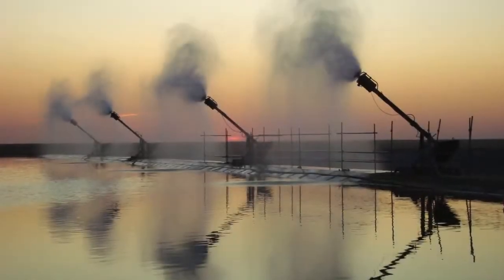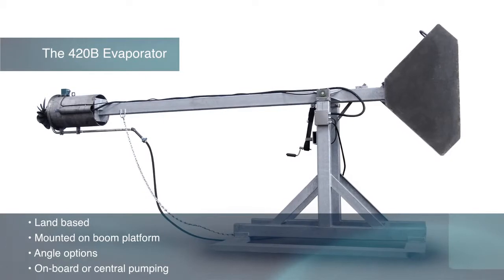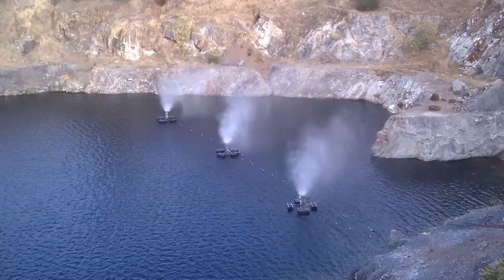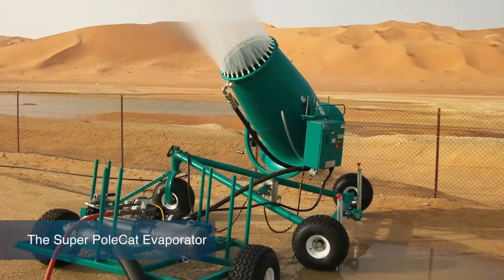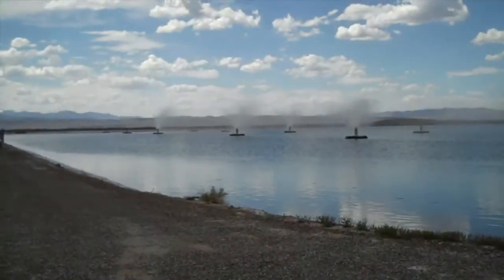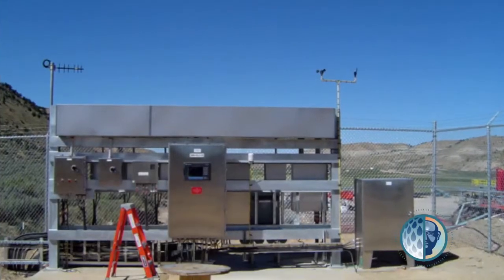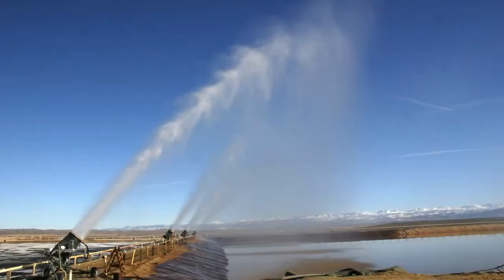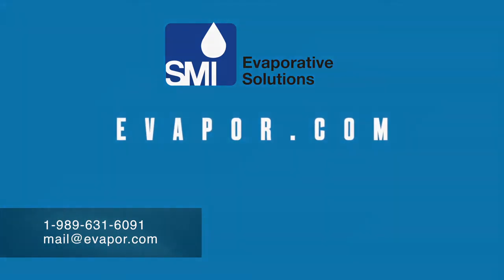SMI Evaporative Solutions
SMI produces durable industrial mechanical evaporators designed for a range of environments and operating conditions. Our produced water evaporation equipment and systems can be a low cost addition when considering zero discharge options at your site.